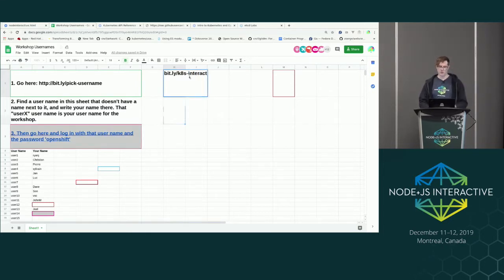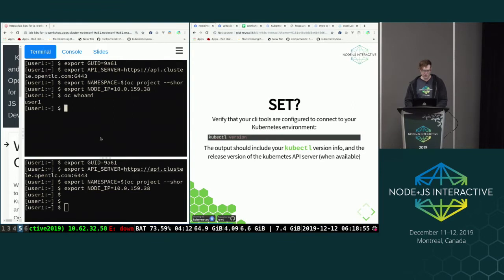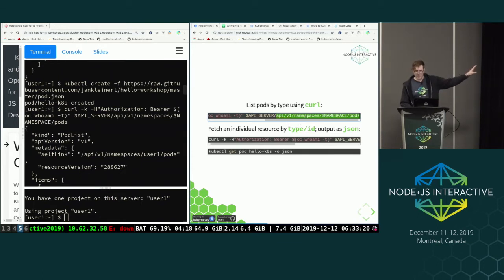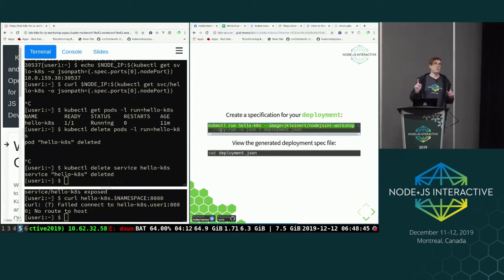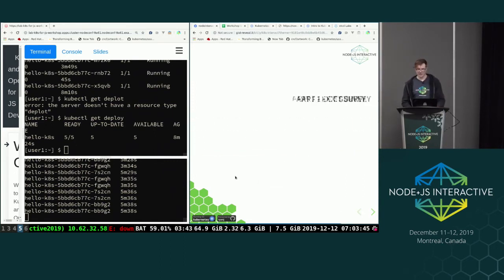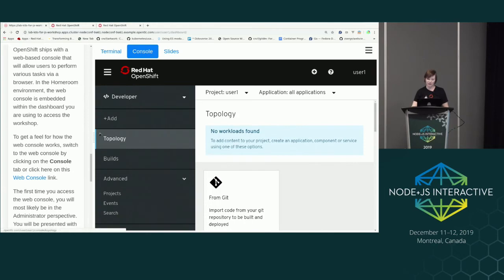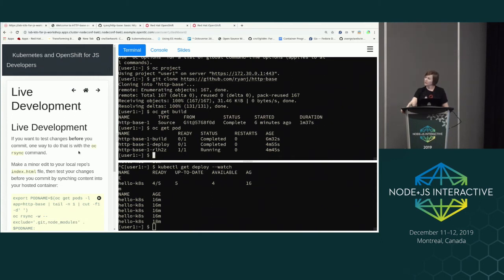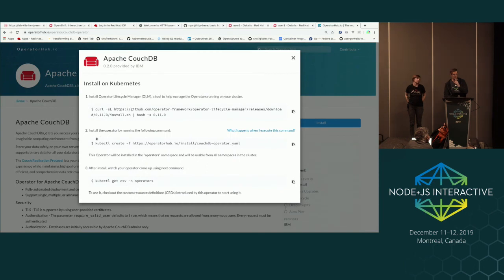Hands-on Intro to Kubernetes (and OpenShift) for JS Developers - Jan Kleinert & Ryan Jarvinen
Hands-on Intro to Kubernetes (and OpenShift) for JS Developers - Jan Kleinert & Ryan Jarvinen, Red Hat (Limited Seating; First-come, First-Served Basis)
Speakers: Ryan Jarvinen, Jan Kleinert
Learn to build and deploy cloud-native Node.js applications on Kubernetes and OpenShift through a series of hands-on lab examples.

This interactive session involves using kubectl, oc, curl, and common command-line tools to interact with Kubernetes APIs. By the end of this lab, you’ll be deploying, scaling, and automating JS-based distributed solutions using containers, Kubernetes, and other popular open source tools for distributed computing.

These examples are designed to show JS developers how to maintain speed and productivity with a container-based development workflow.